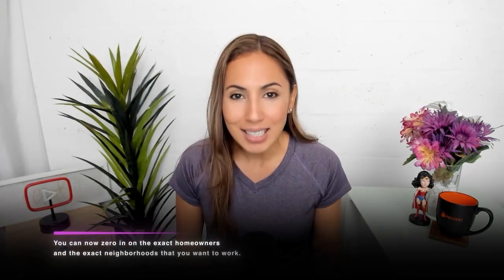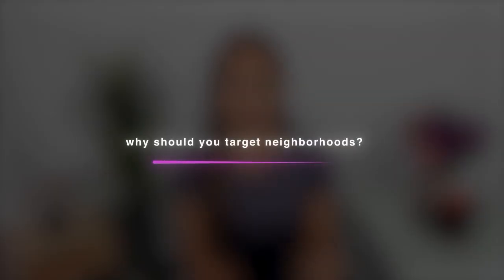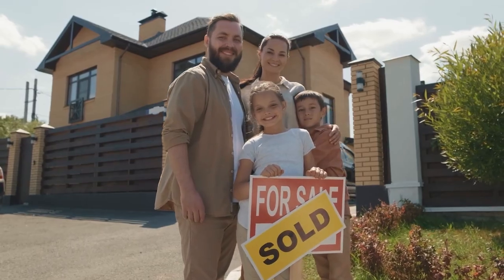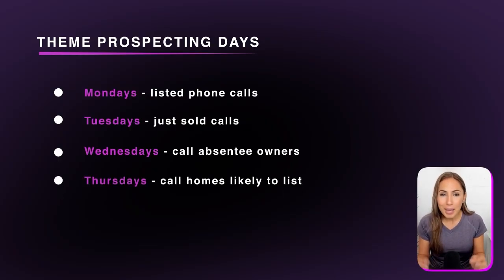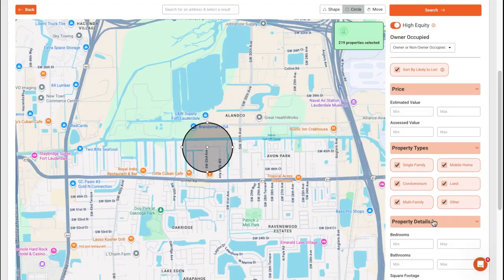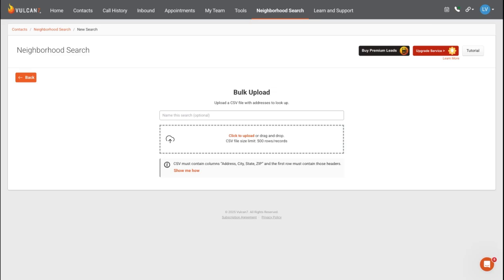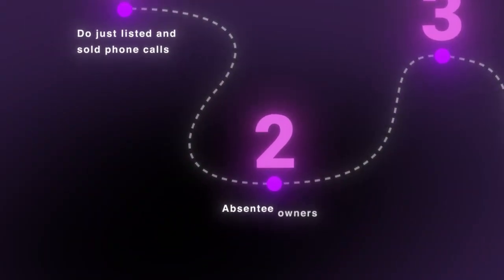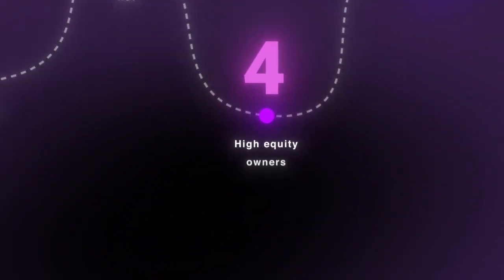How to Get Listings Without Chasing Expireds and For Sale By Owners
Are you exhausted from cold calling expired listings and FSBOs with little to show for it? You're not alone—and there’s a better way.

In this video, I’ll show you how to ditch outdated prospecting tactics and start targeting motivated homeowners using Vulcan7’s powerful geo farming and lead filtering tools. Whether it’s absentee owners, high equity properties, empty nesters, or likely-to-list homeowners, Vulcan7 helps you find high-converting leads with less competition.

00:00 Introduction: A New Way to Get Listings
00:59 The Benefits of Targeting Neighborhoods
01:43 Implementing Geo Farming in Your Schedule
02:27 Using Vulcan Seven for Neighborhood Search
03:31 Effective Call Strategies for Different Lead Types
05:14 Conclusion: Break the Cycle and Dominate Your Market

🔥 Learn how to:
Target specific neighborhoods and dominate your farm
Build long-term listing pipelines using smart filters
Organize your week with themed prospecting days
Use just listed/just sold calls to spark real conversations
Access accurate phone numbers and emails with built-in skip tracing

If you’re ready to stop chasing and start attracting listings, this is the strategy you need.